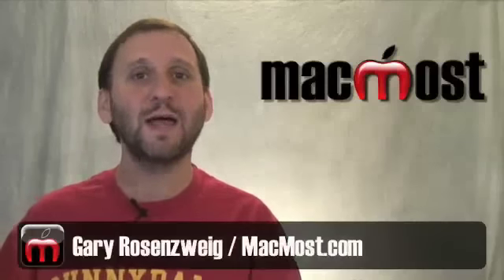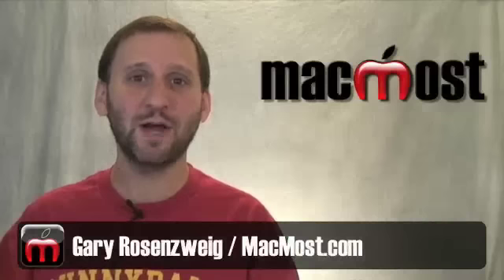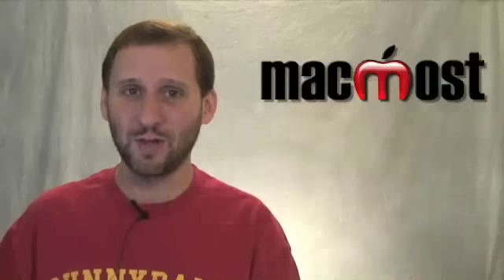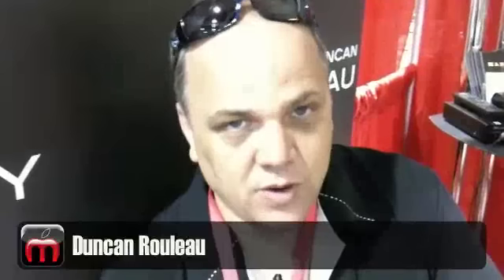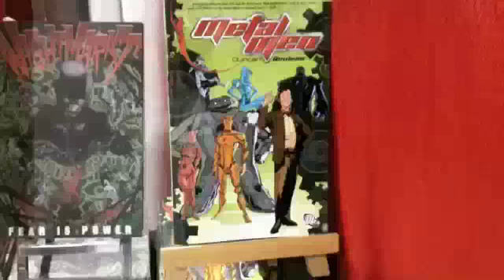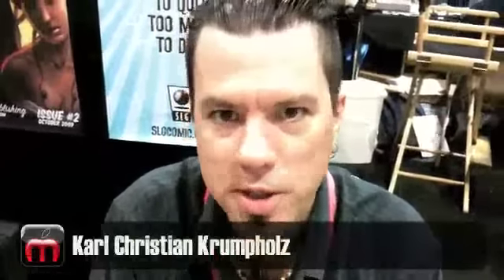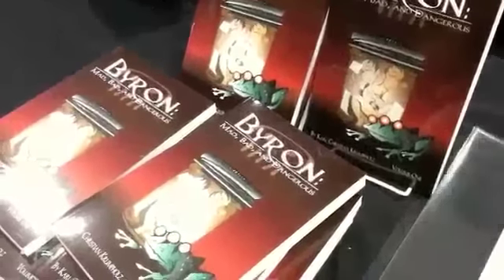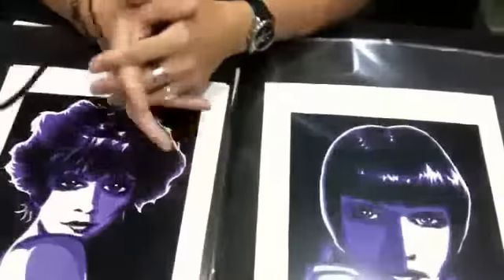Comic-Con International 2009 (MacMost Now 271)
Macs are commonly used by comic book artists. Artists Duncan Rouleau and Karl Christian Krumpholz talk about which Mac hardware and software they use, and how popular Macs are in the industry.